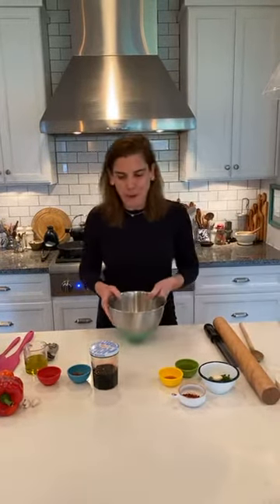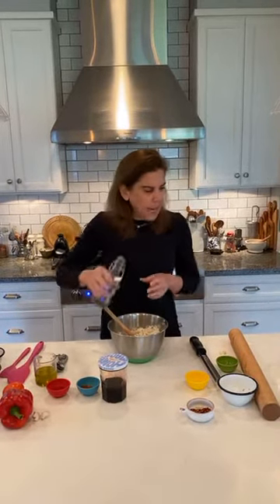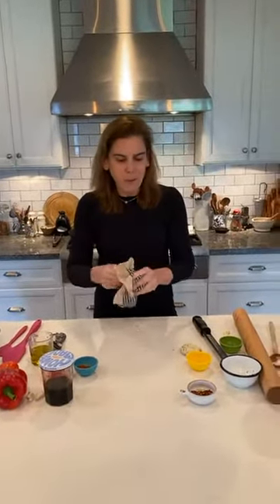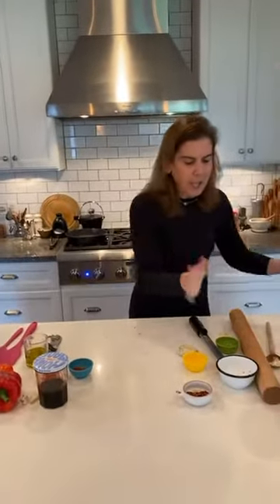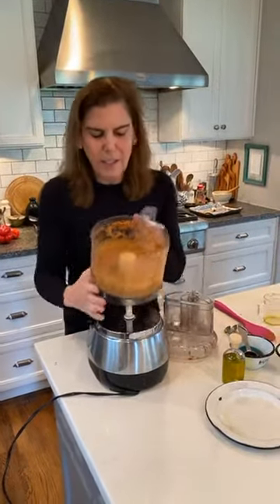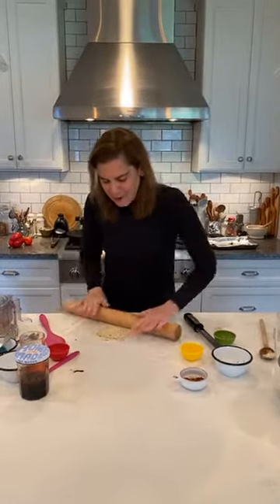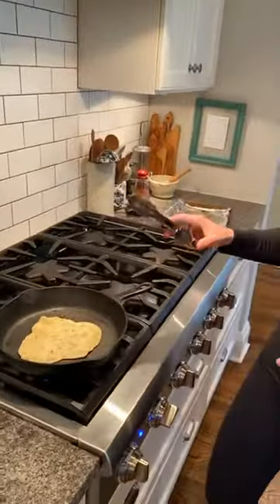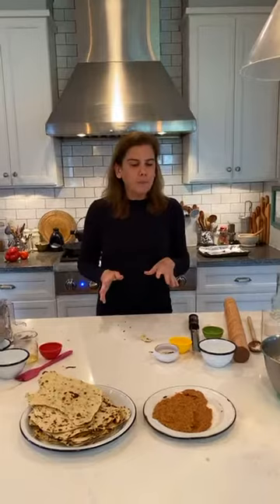Chimichurri Flatbread with Romesco Sauce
Make a great team but great on their own too.

Chimichurri Flatbread
Prep time: 10 minutes Total time: 20 minutes Makes: 6 flatbreads
Ingredients
1 ¾ cup all-purpose flour
1 teaspoon salt
½ cup water plus more as needed
3 tablespoons extra-virgin olive oil
1 tablespoon red wine vinegar
1 clove garlic, grated
Pinch red pepper flakes
½ cup loosely packed parsley, chopped
In a medium bowl, add all of the ingredients. Mix with your hands or a wooden spoon until shaggy, Turn out onto a work surface and knead several times to a consistency of firm dough. Add more water, a tablespoon at a time if the dough is too still. Shape into 6 balls and let rest 5-20 minutes.
Meanwhile preheat a dry 8 or 9-inch cast iron skillet or non-stick skillet over medium heat. When dough has rested, roll out to a 8 or 9-inch circle and lay into the pan. Let cook undisturbed 1 minute then flip (flatbread will be charred in spots; this is good!) and cook the other side 30 seconds. Repeat with remaining flatbread
Romesco Sauce
Prep time: 10 minutes Total time: 20 minutes Makes: 1 ½ cups
Ingredients
1 red pepper
1 tomato
2 cloves garlic
¼ cup sliced almonds (or any nut)
½ cup breadcrumbs
1 teaspoon pomegranate molasses
1 tablespoon sherry vinegar
1 teaspoon smoked paprika
1 teaspoon kosher salt
½ cup extra-virgin olive oil
Preheat broiler. Cut pepper in half lengthwise and tomato in half crosswise. Place Peppe cut-side down on a baking sheet and tomato cut-side up on a baking sheet. Place garlic cloves under the pepper. Broil 6-inches below heat source until pepper skin is charred, around 5 minutes (keep an eye on this!). Remove and cool to handle
In a food processor add tomato. Remove skin from pepper and garlic cloves and add along with almonds, breadcrumbs, vinegar, paprika, and salt. Pulse to combine. Then, with the motor on, slowly add oil to emulsify. Taste to adjust seasoning and serve with flatbread.